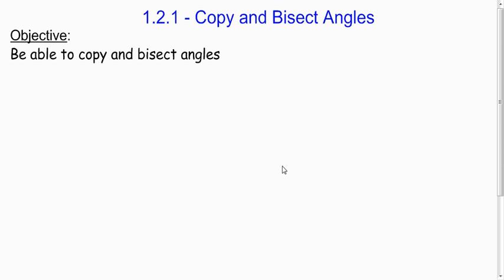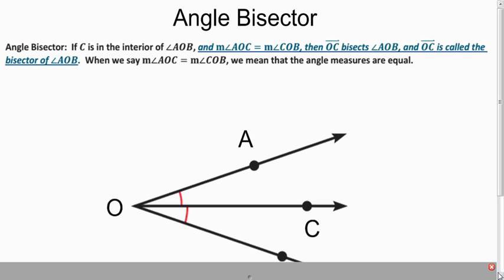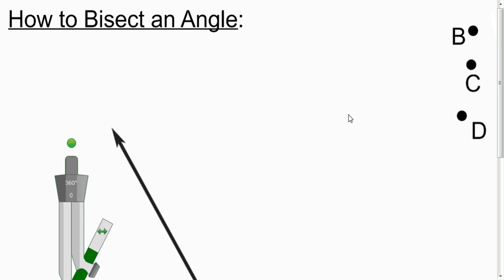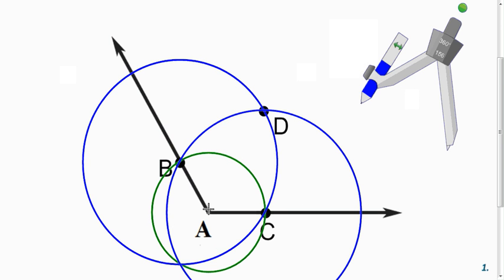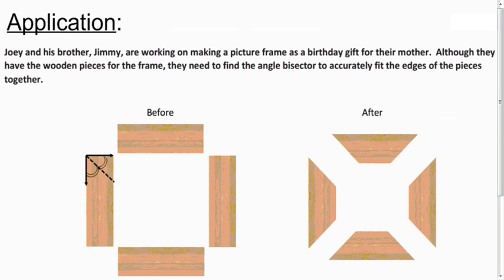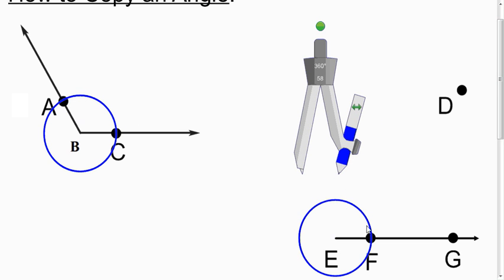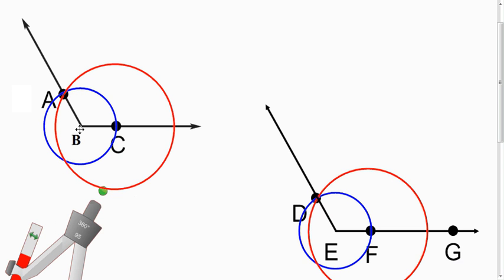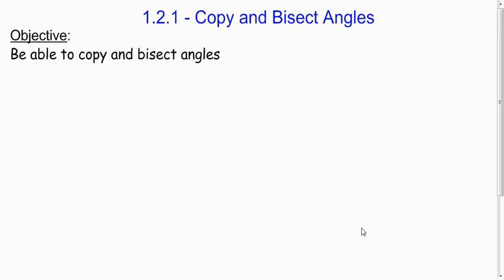1.2.1 - Copy And Bisect Angles